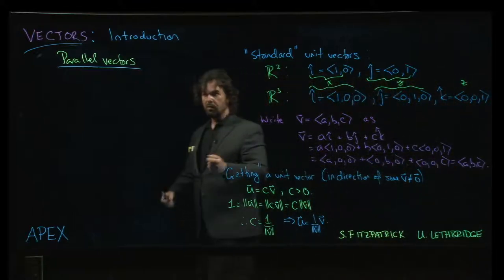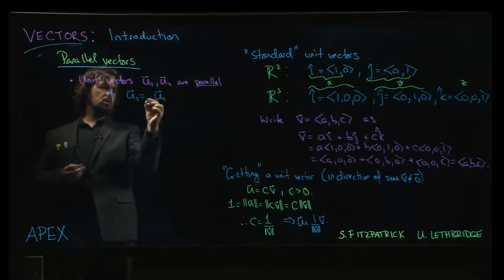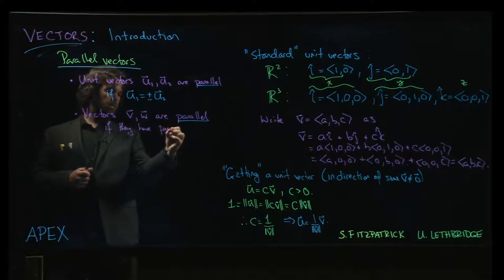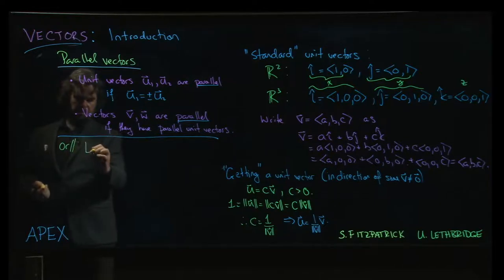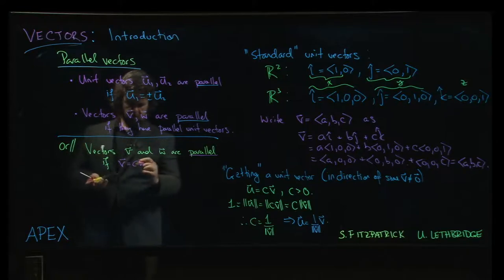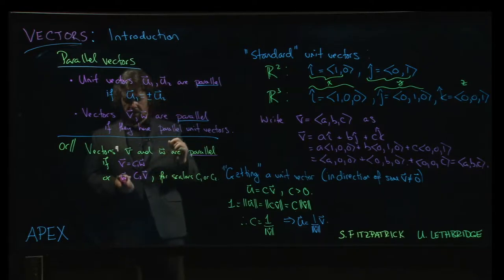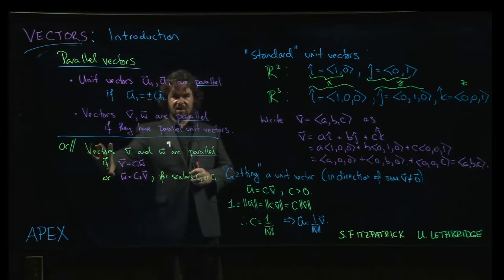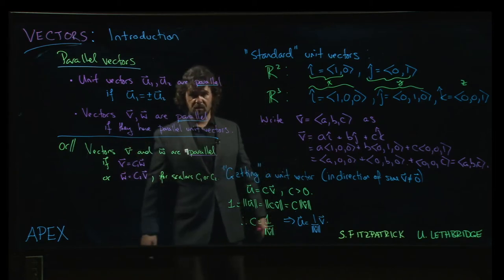Vectors: Introduction - 11. Parallel Vectors